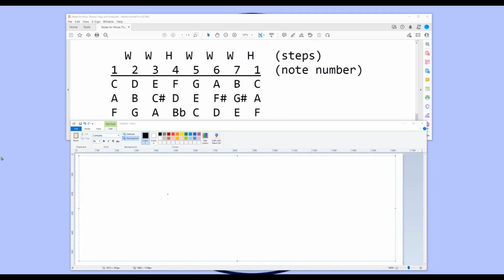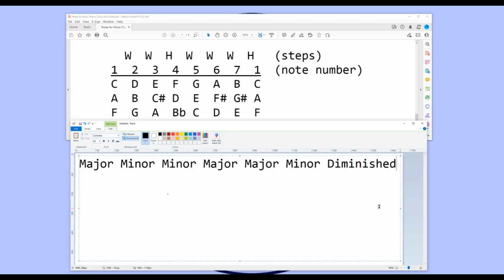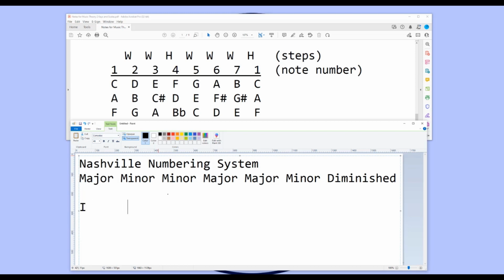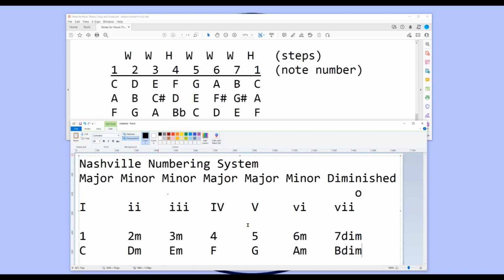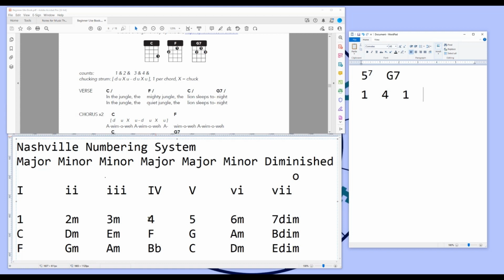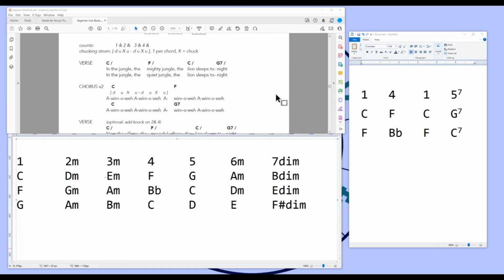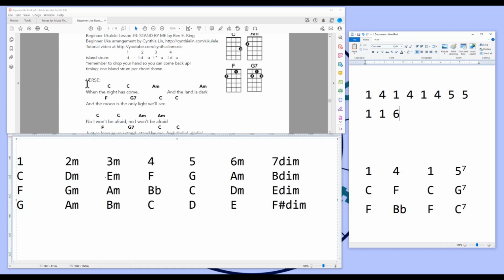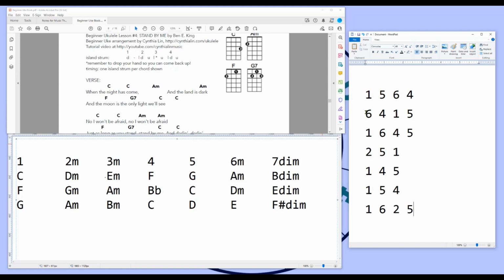Music Theory 5 Chords in a Key Chord Numbers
Use the timestamps to be able to repeats segments

0:00 Intro
0:45 The Chords is a Key
5:00 Nashville Numbering System
7:17 Modified Nashville Numbering System
9:48 Chord progression example 1
12:58 Changing to a different Key using Chord numbers
15:48 More Chord Progression examples
19:18  Most Common Chord Progressions